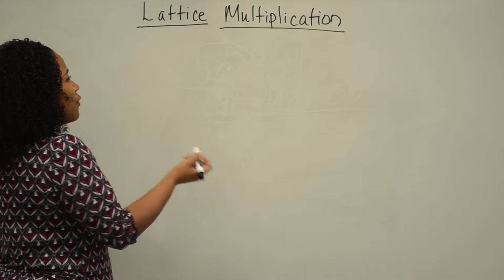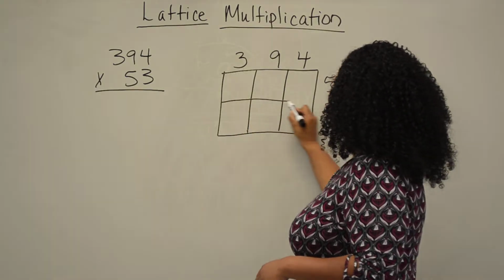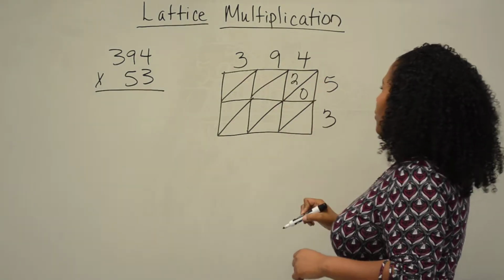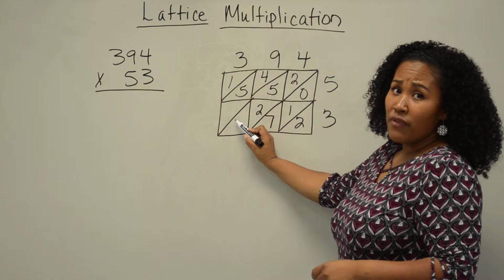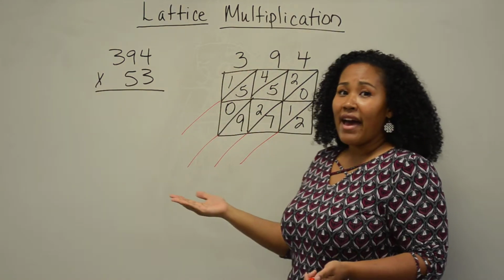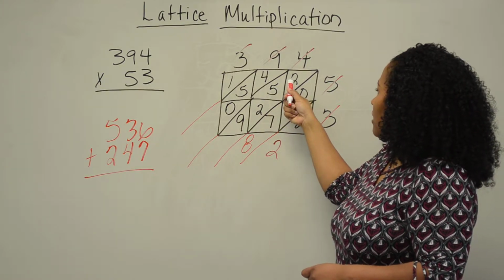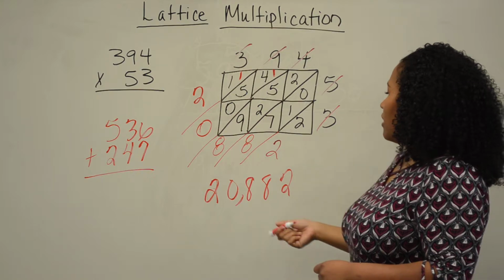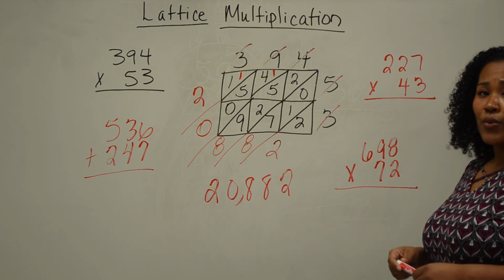LATTICE MULTIPLICATION STRATEGY